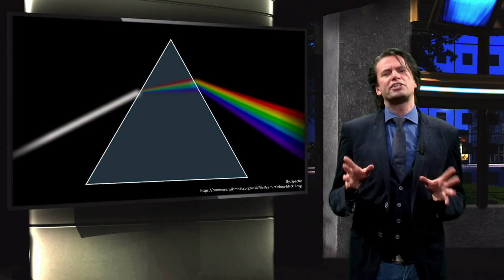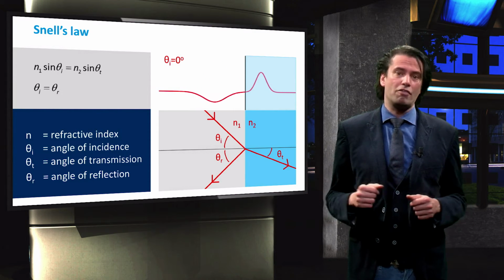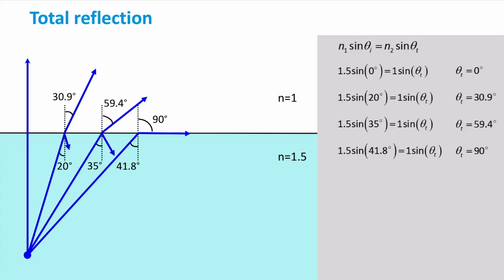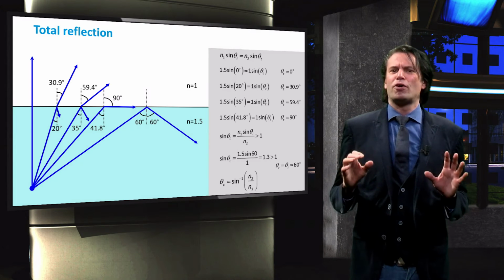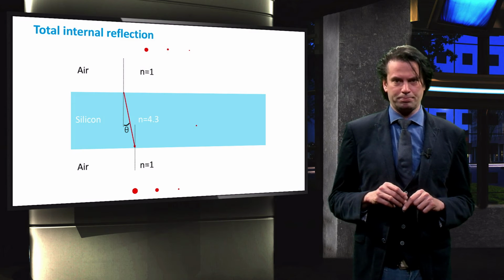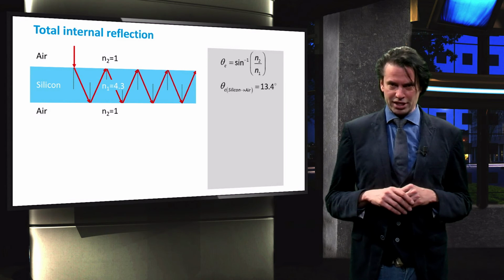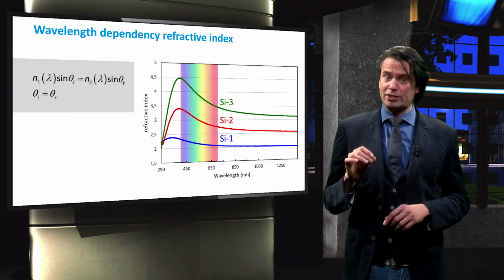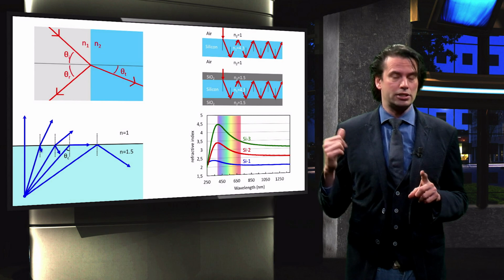PV1x_2017_6.3.2_Snells_law-video